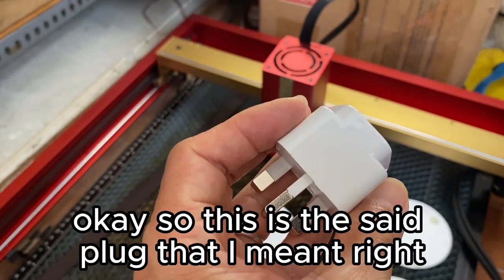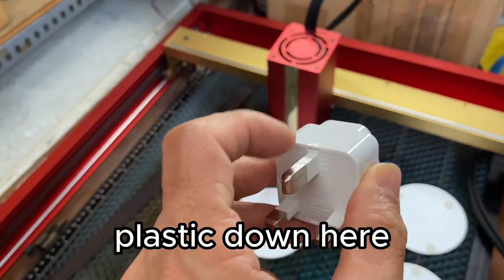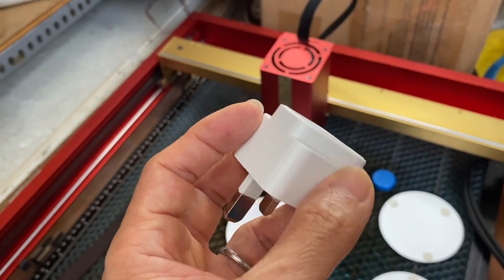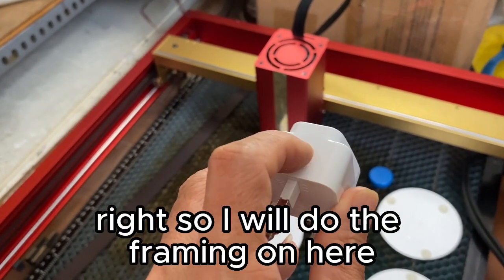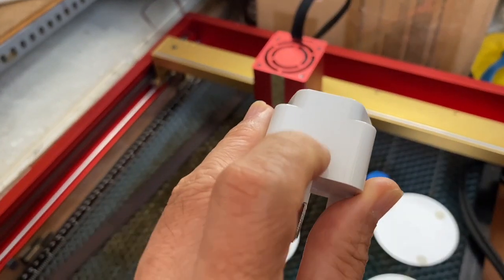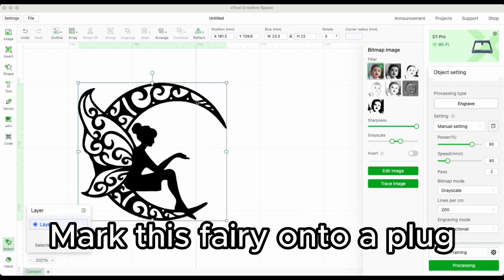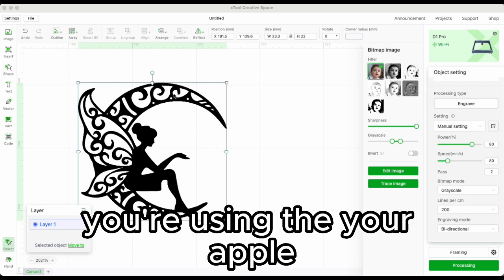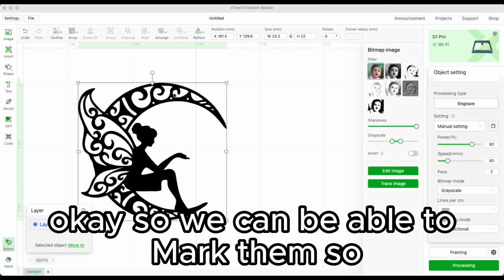How to engrave on ABS White plastic using XTool D1/D1 Pro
Step by step how to use xTool D1 to engrave on ABS plastic. Full tutorial available on Udemy.